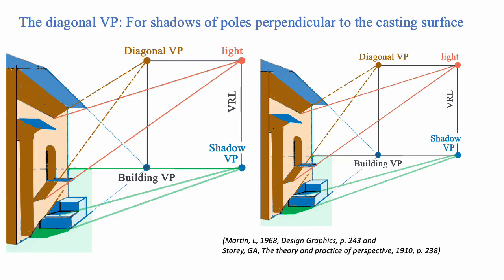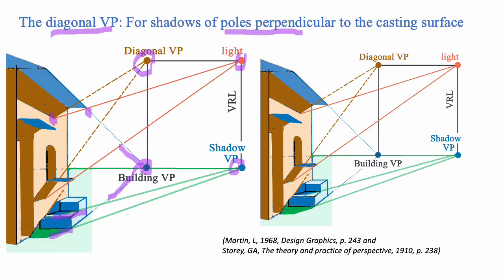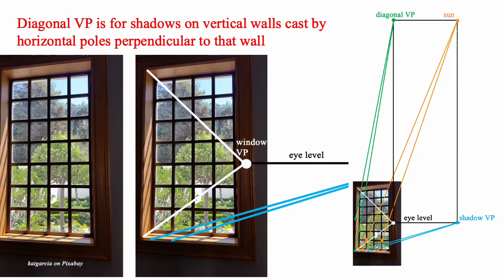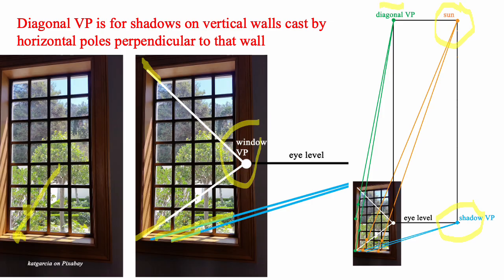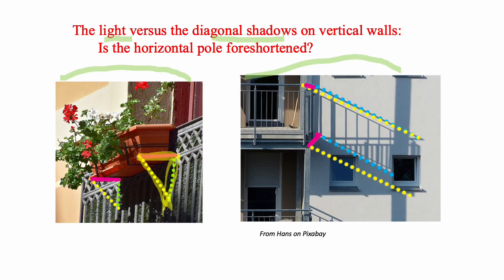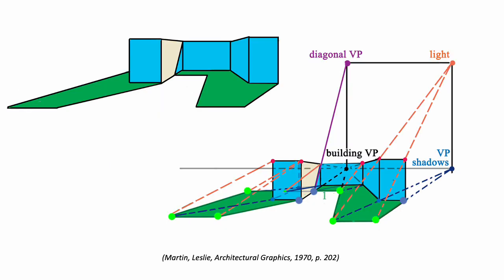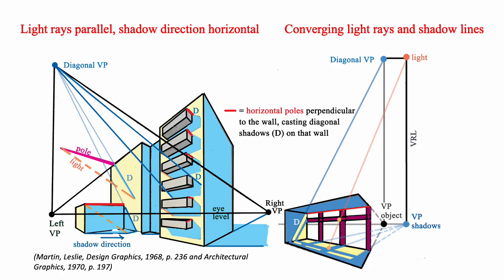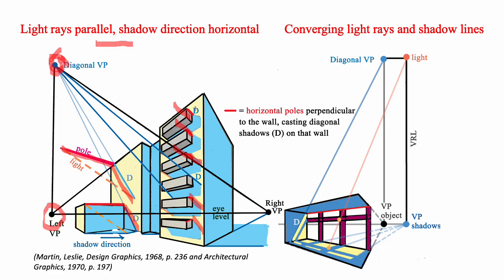47. How to find diagonal shadows on walls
Link to book
The diagonal vanishing point (VP) is for diagonal shadows on walls cast by horizontal poles perpendicular to that wall. This VP is vertically related to the VP for the object and horizontally related to the position of the light. I go through several examples, showing you how to use this new VP.